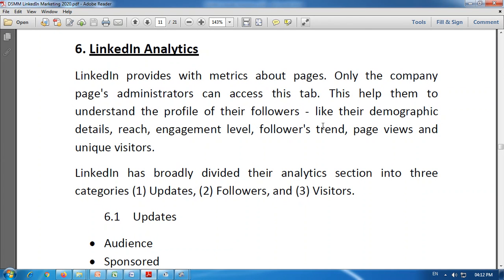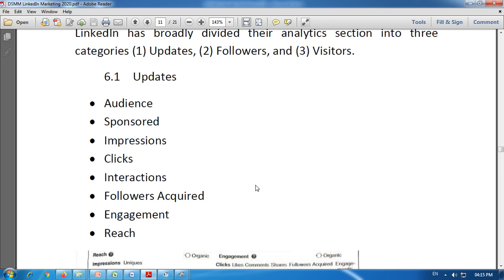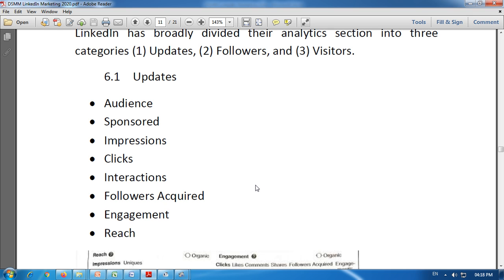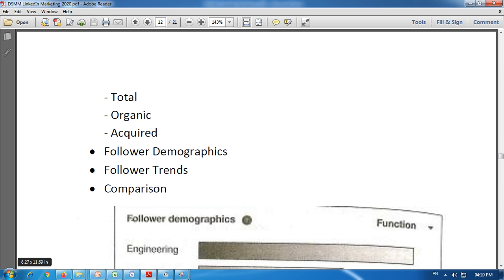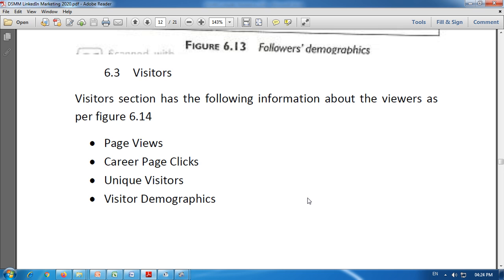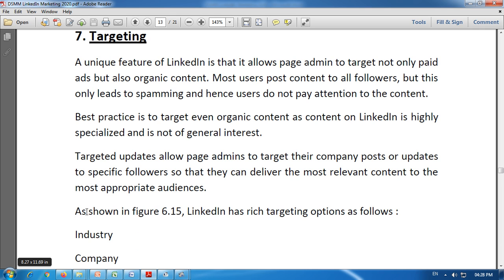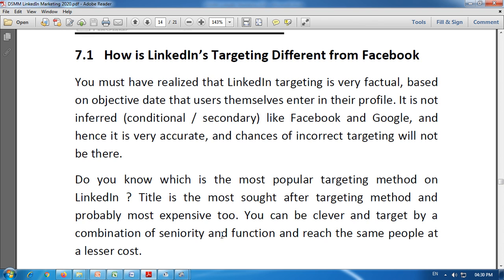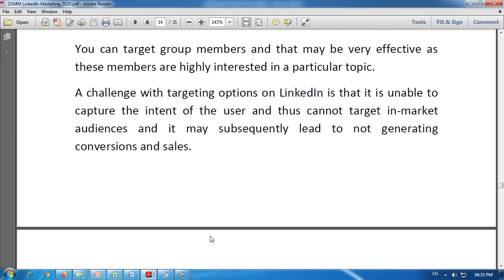DSMM LinkedIn Marketing IV